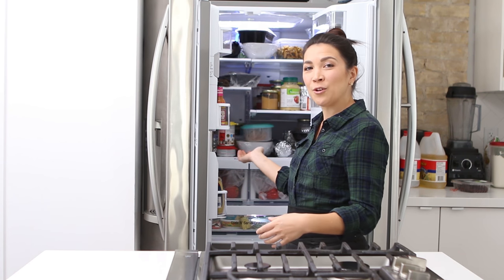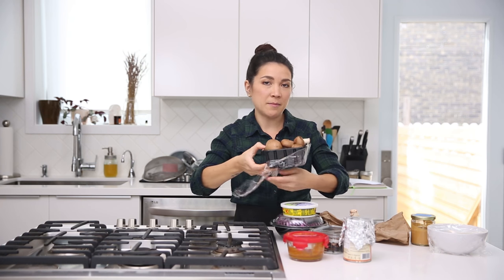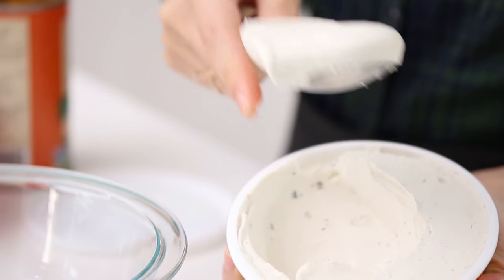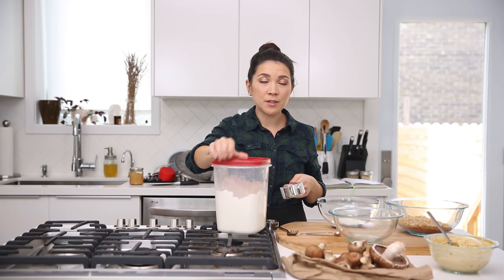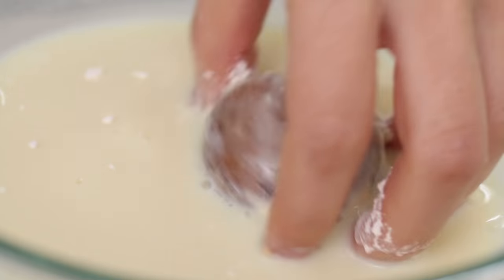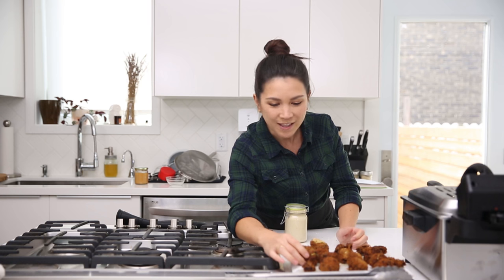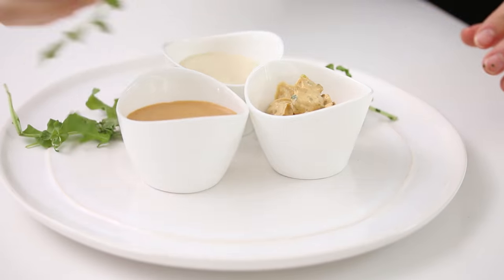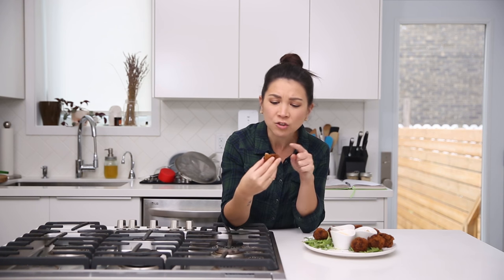vegan stuffed mushrooms | RECIPE?! ep #16 (hot for food)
With some leftover pumpkin puree, vegan cream cheese, and a few other ingredients in the fridge Lauren Toyota of hot for food whips up a cheesy filling for stuffed mushrooms, breaded and fried! It's another whimsical episode of RECIPE?! The popular series by hot for food that shows every step of how a recipe develops from idea to delicious.

There is no final recipe or measurements for this right now, since this was made up during the shooting of this episode but feel free to experiment with what I outlined!